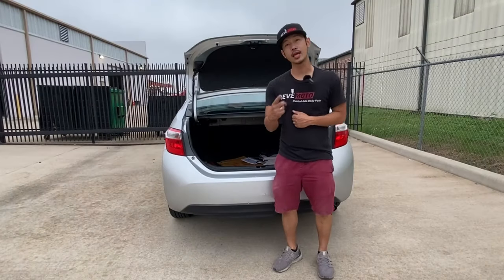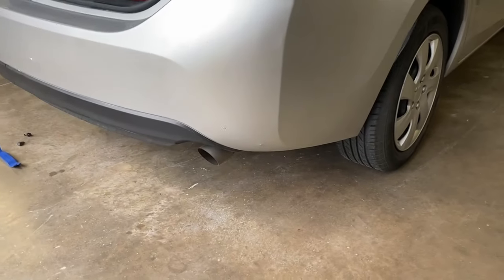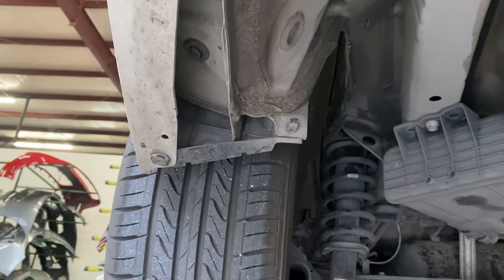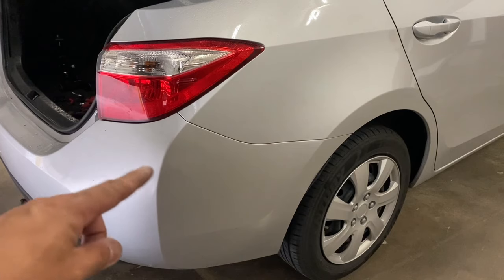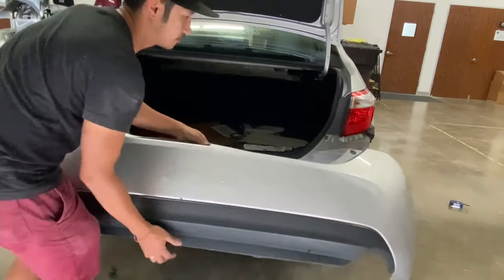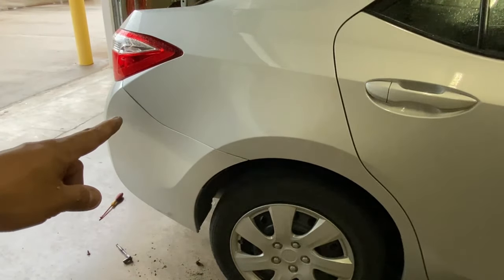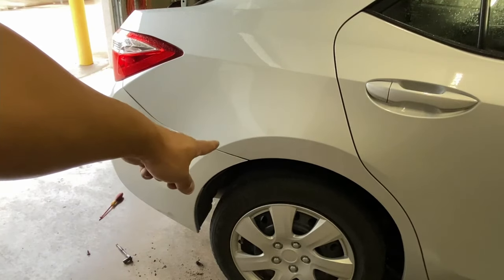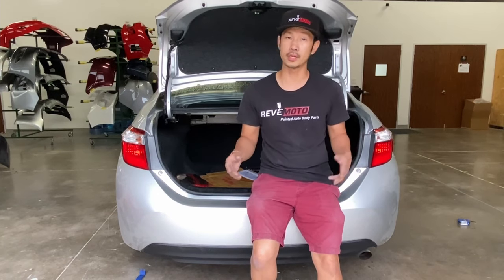2014-2019 Toyota Corolla rear bumper replacement | ReveMoto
Replacing your Toyota Corolla rear bumper has never been easier. With a few simple tools, you can get your bumper replaced quickly & easily. Let us show you how!

0:00 Start
0:21 Intro
0:46 Lower bumper clips
3:45 Fender liner clips & bolt removal
5.00 Remove the top bumper bolts
5:45 Bumper removal
5:58 Mount the bumper
7:18 Install all the components back (from the removal)
11:32 Outro

Thank you for stopping by to watch our video! This Corolla rear bumper cover replacement is a pretty easy and straightforward d.i.y. project. We paint pre-painted auto parts and ship them to your home or place of repair. We guarantee the color match and fitment of all our parts. If you are in need of a pre-painted Toyota corolla rear bumper, look no further! We make these videos so you can save money and time. We sell parts so you have an alternative to dealerships and collision shops. There are many reasons as to why you would need a new rear bumper cover, but we are here to fix it with the best-rated painted online parts.

TOOLS NEEDED:
You'll need a 10mm socket wrench or open wrench. You'll also need a panel clip removal tool but you can also use a flat-head screwdriver in its place.

PROCESS:
As we mentioned before, this Toyota Corolla bumper replacement is pretty straightforward. There are about 5 plastic clips or push-pins on the bottom bumper. The pins or clips are pretty easy to remove with a panel clip removal tool but a flat-head screwdriver works fast once you get the hang of it. Our bumper was missing quite a few clips but we recommend having them all installed. We then moved to the fender liners. You only have to disconnect the fender liner from the bumper, you do not have to completely remove them. There is just one pin and a 10mm bolt that secures the bu pumper to the quarter panel. The last two bolts you have to remove are under the trunk or the top bumper bolts. There is one on each end under the trunk. You cannot miss them once you lift the trunk open. Now you can pop the ends of the bumpers away from the brackets and dismount the bumper. This bumper did not have any accessories, but if you had parking sensors, you can easily unclip them from the bumper. When you install the bumper, just follow the same process outlined above, but in reverse. We'd like to point out that this Corolla bumper has a slit along the very top that slides into these metal brackets welded onto the Corollas frame. The bumper does not sit on top of these brackets but instead, they slide into the bumper. If you let the bumper sit on top, it may affect the fitment.